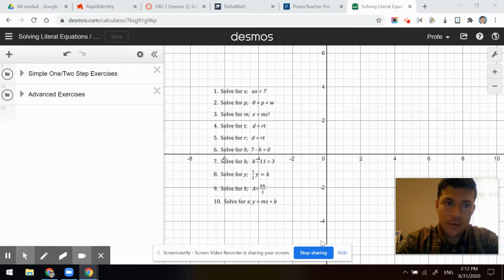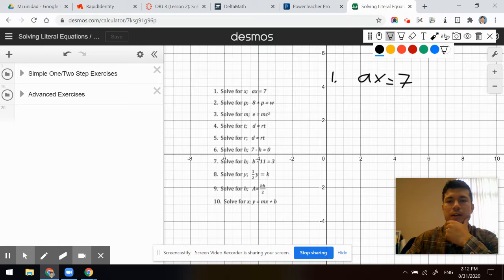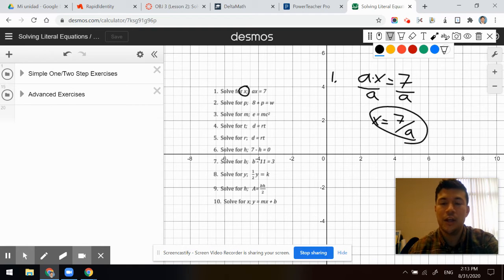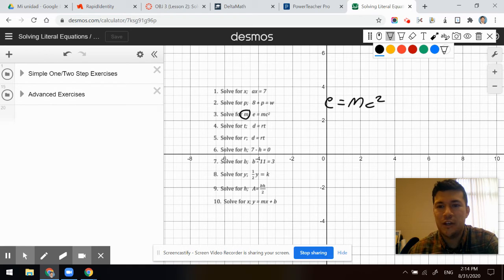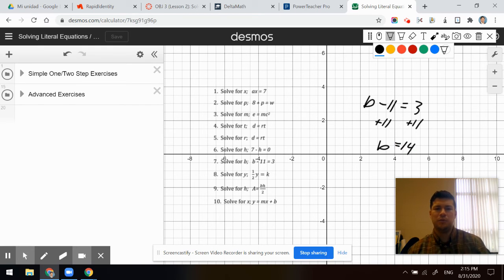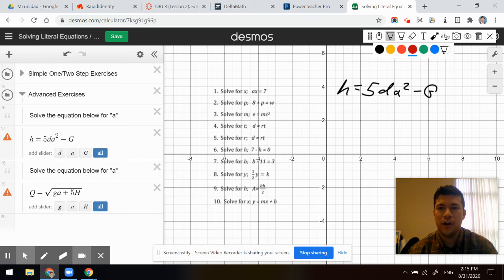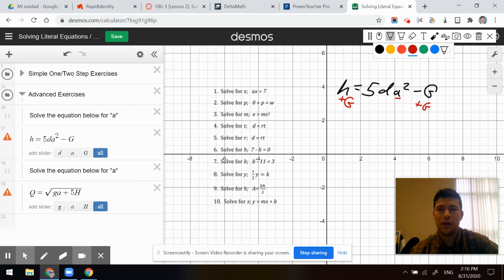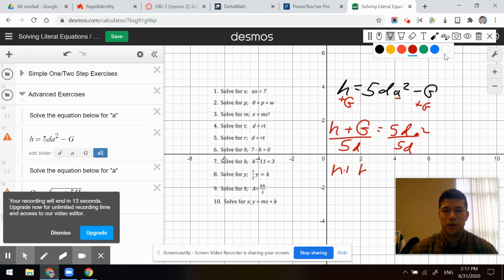Solving Literal Equations (M1MAO3)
Solving literal equations tests your ability to use inverse operations in the correct order by solving for equations without numerical answers. Sorry for the rush on the last problem!